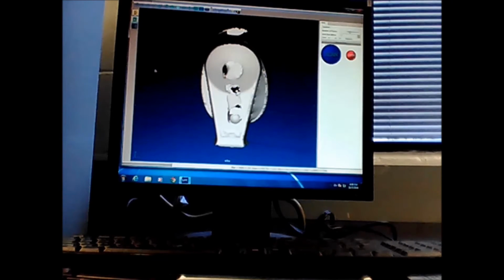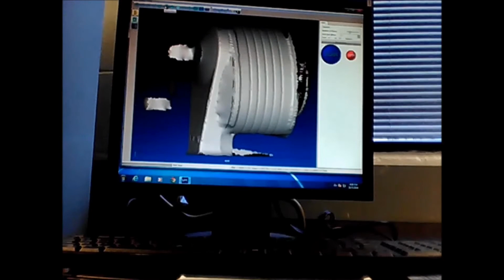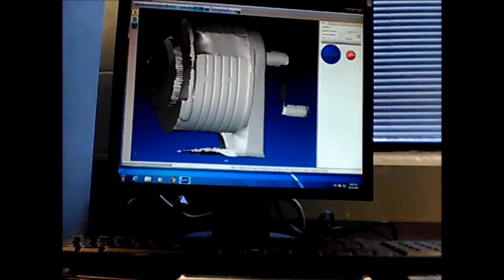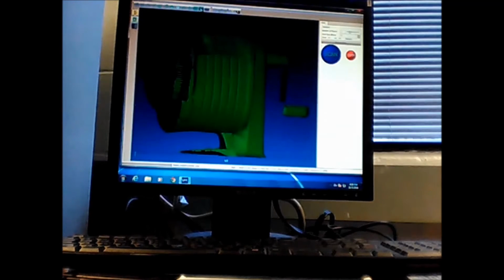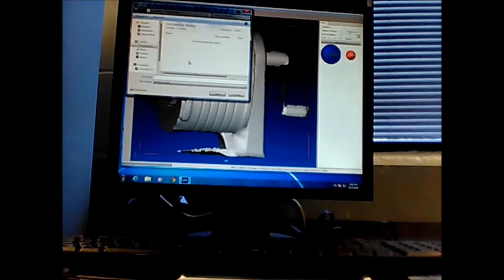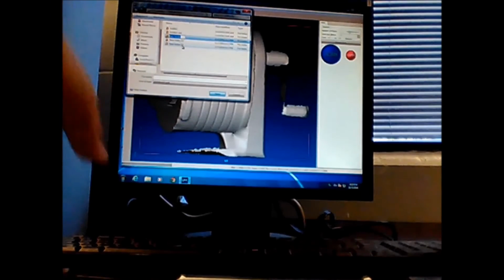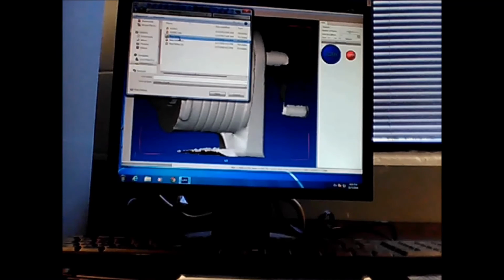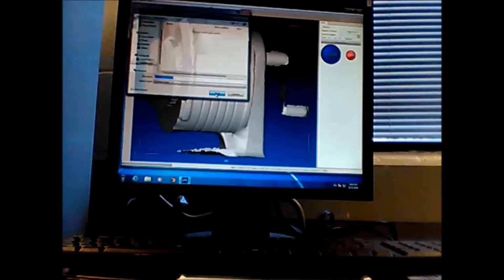06 3D Scanning Orientation and Export Files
3D Scanning